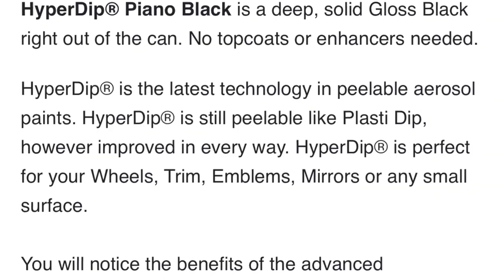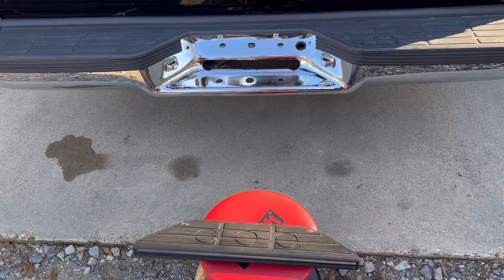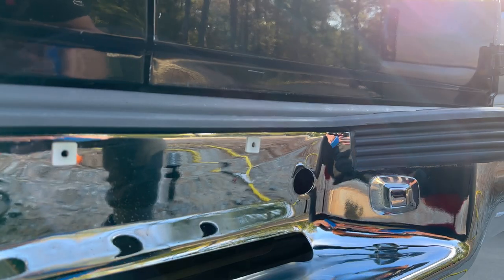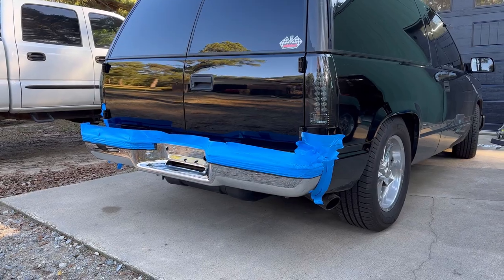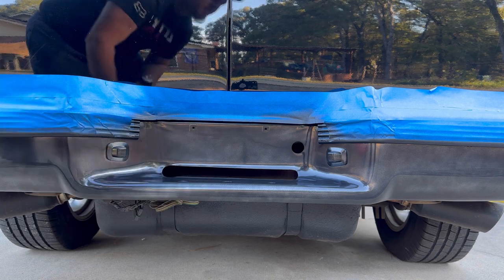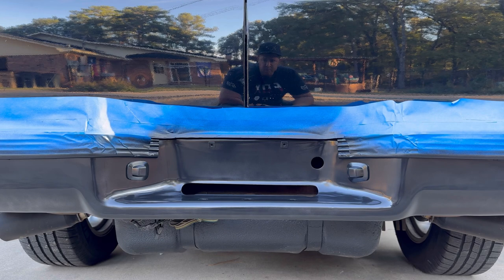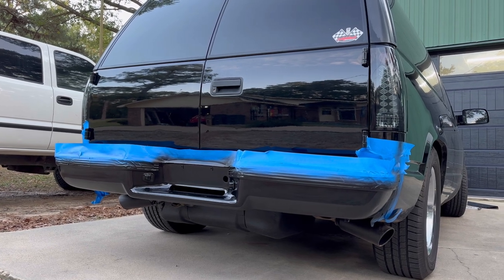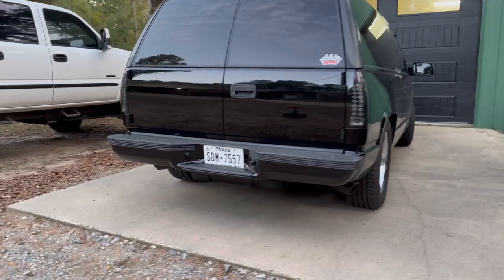HOW TO HYPER DIP A BUMPER‼️OBS 2 Door Chevy Tahoe Blacked Out‼️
Gloss Black Hyper Dip